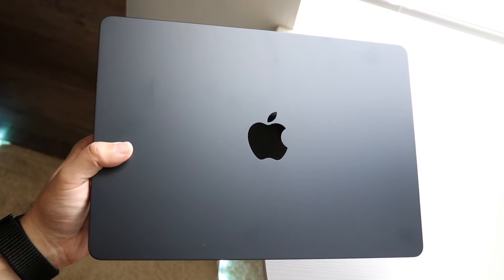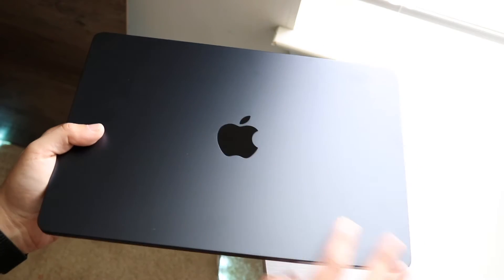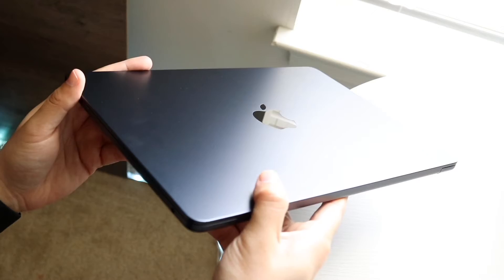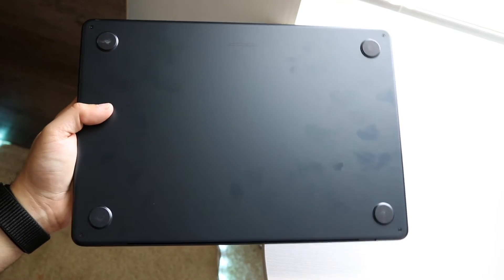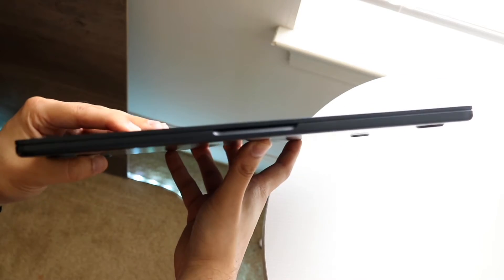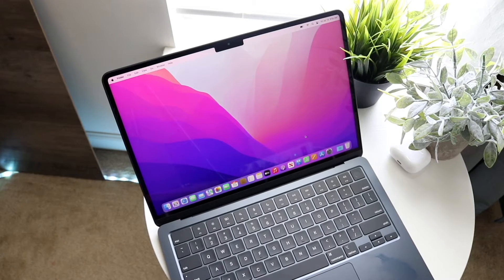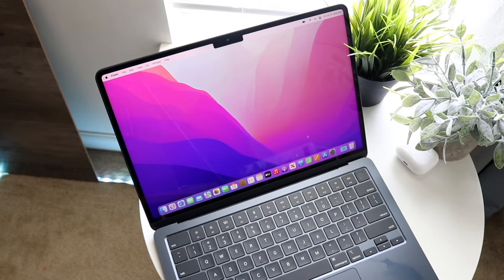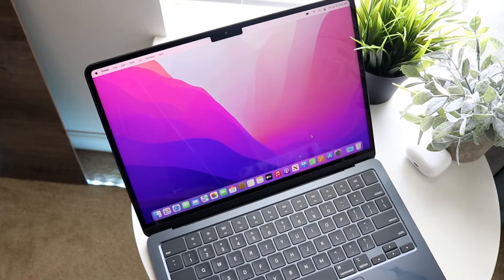How To FIX macOS Infinite Loading Screen! (2024)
Here is exactly How To FIX macOS Infinite Loading Screen! (2024)